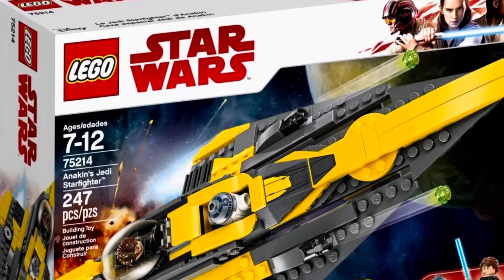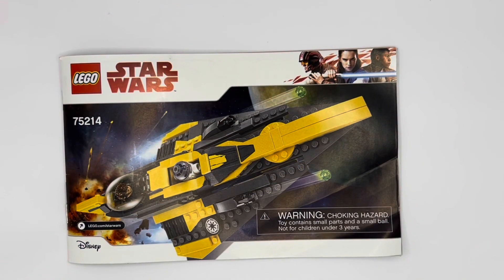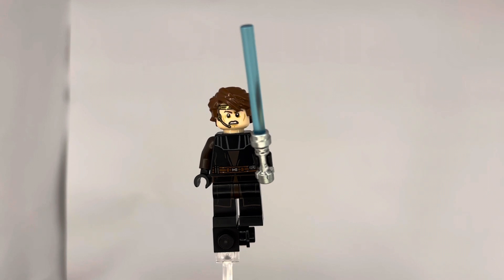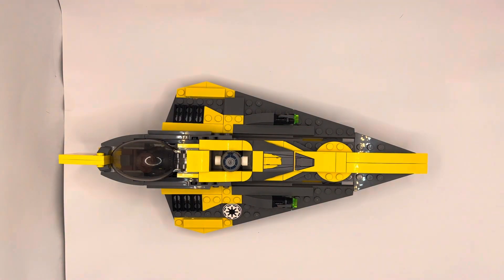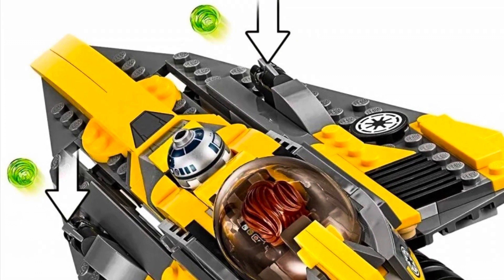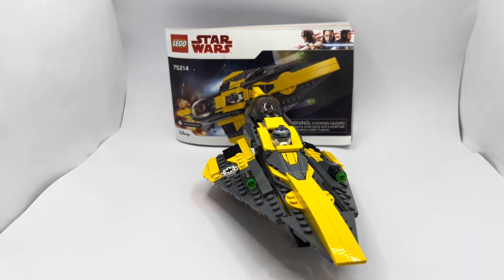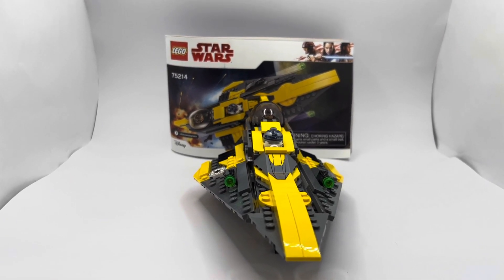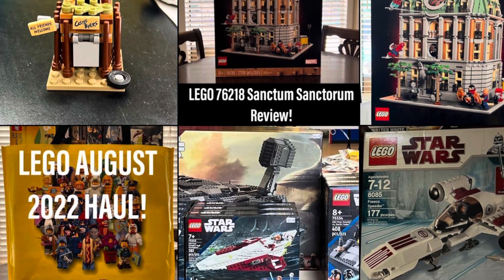LEGO Star Wars 75214 Anakin’s Jedi Starfighter 2018 Review!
What’s up folks BrickManUsa here today with another review todays being 75214 LEGO Star Wars!  Really have been enjoying look back at some of the Star Wars sets! Let’s me know what you guys would like me to review! Have a great day and thank you for the all the support! Thank you & Keep building!